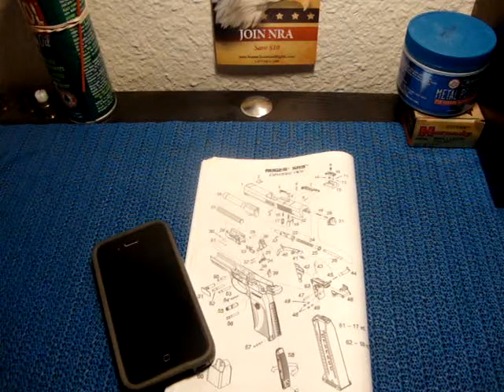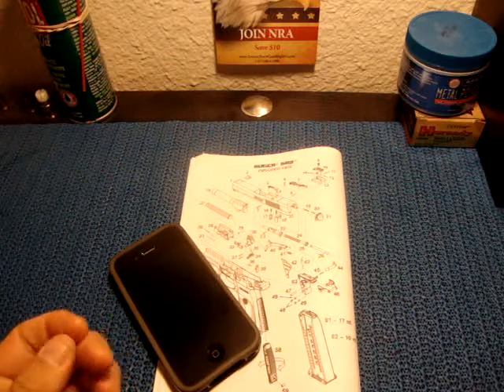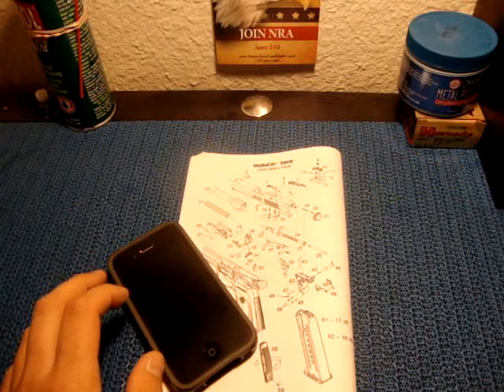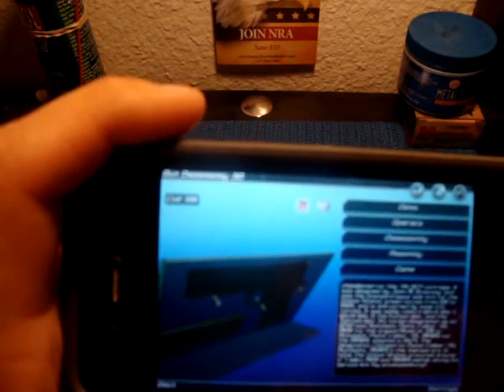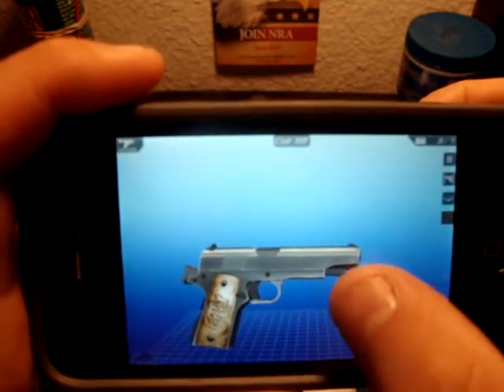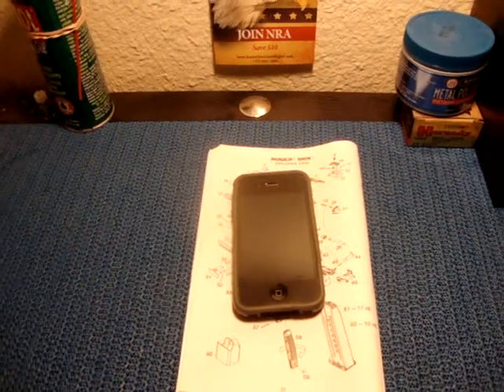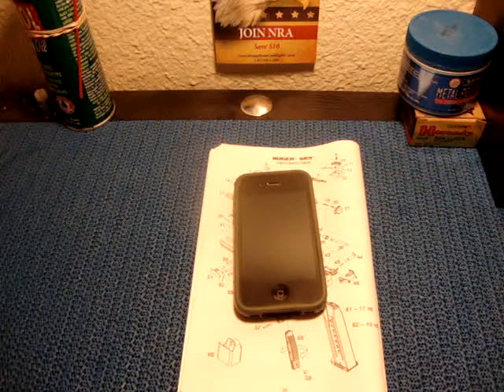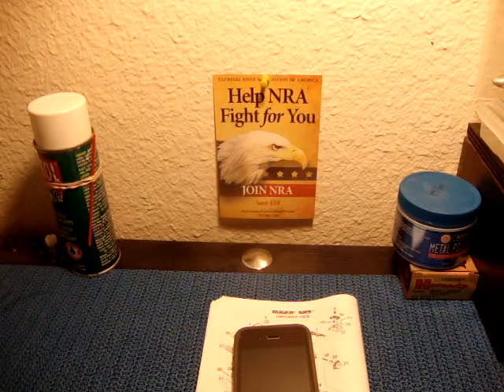iPhone Gun App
check out this gun app for the iphone. it is called "Gun Disassembly"